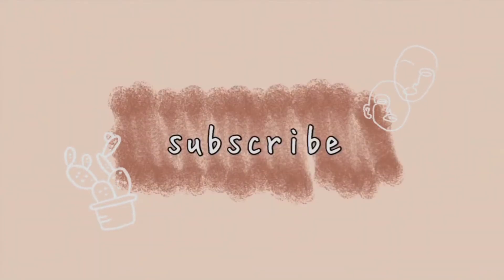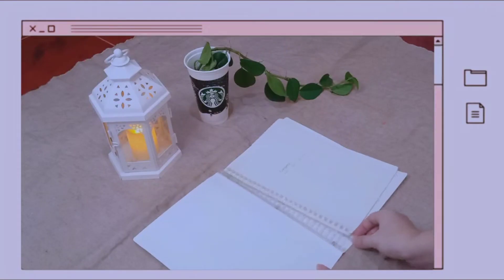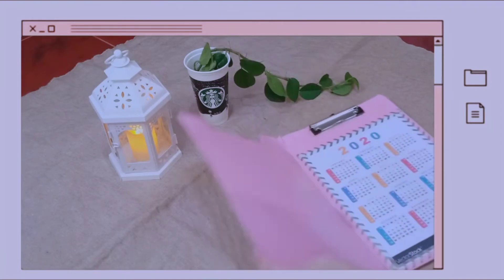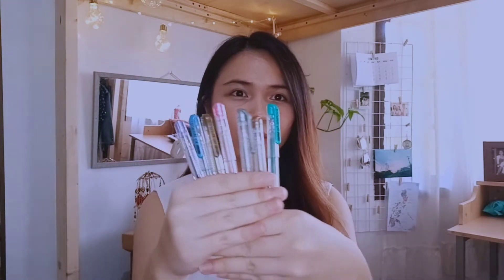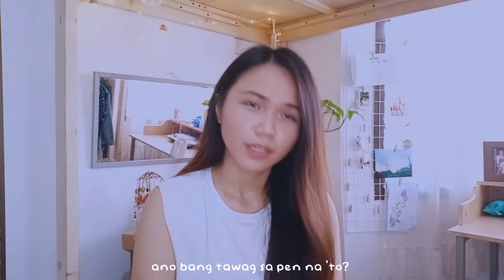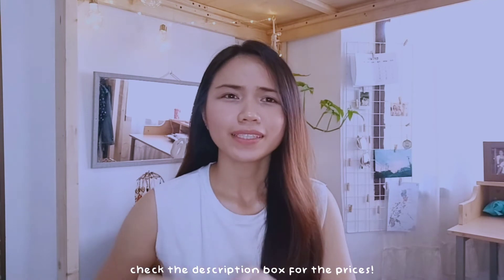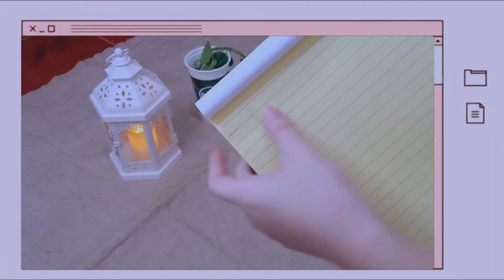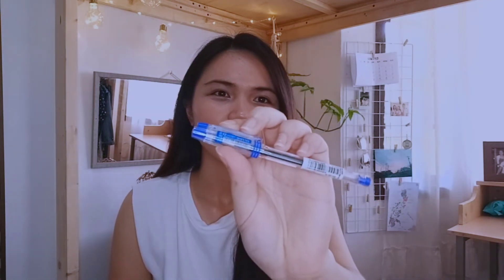school supplies haul 2020 📝📔 (philippines) | Karylle T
In this channel, I will be sharing with you guys what I do in life. You'll get to know more about me as well as the people that surround me. I am happy that you're here reading this and I am excited to grow not just my channel but also as a person with you. Let's take this ride together! :)

this video is meant for inspiring not for bragging. maybe you guys are looking for inspiration or ideas on what school supplies to buy. i am thankful that i have these supplies for this school year despite of the situation that we are facing right now. being able to continue my education at the comfort of my home is already a blessing. (BUT I'M STILL IN FAVOR OF ACADEMIC FREEZE BC NOT ALL OF US CAN ATTEND ONLINE CLASSES) i pray for every student in our country to be strong and be patient enough towards online classes bc a lot of us are still adjusting.

ALL OF THESE ARE FROM NATIONAL BOOK STORE ONLY so here's the list of prices :)

Mongol Sharpener - ₱19
Dong-A fine-tech - ₱30.25
Foldback Clips - ₱29
Paper Clip - ₱25
Scotch tape - ₱8
Dong-A Correction Tape - ₱55
Memo cube - ₱59
1 box Mongol pencil - ₱94.75
Yellow Pad - ₱42.75
Veco grid notebook - ₱150
TOTAL OF ₱512.75 ONLY :)